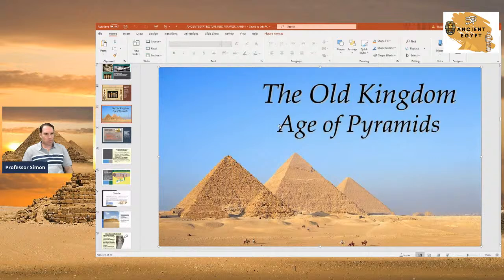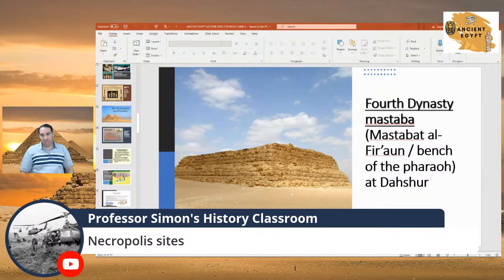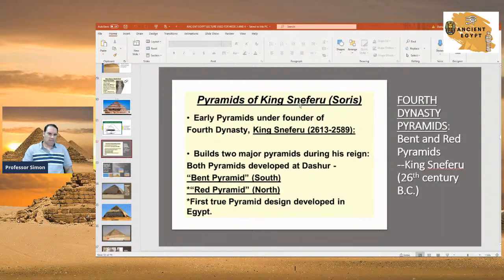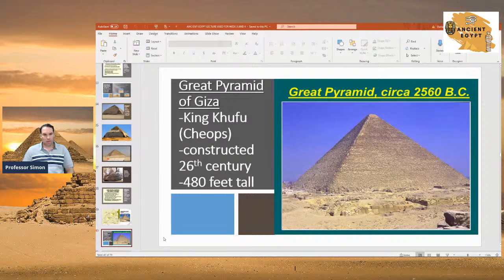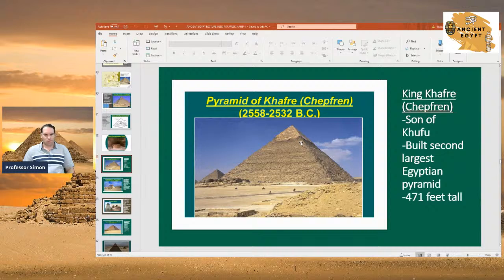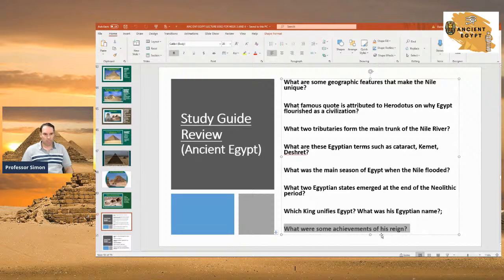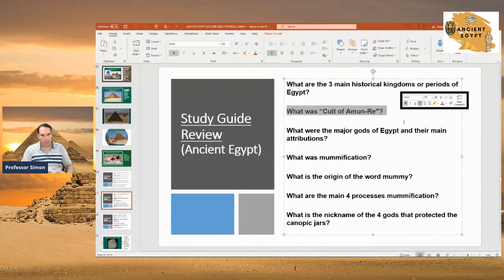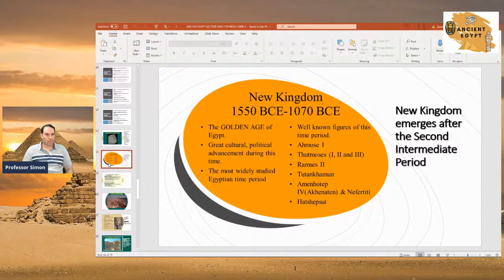ANCIENT EGYPT LECTURE [PART 2 - OLD KINGDOM AND AGE OF PYRAMIDS]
In this Lecture, I will discuss the Old Kingdom and the development of the Egyptian Pyramids with emphasis on mainly the 3rd and 4th Dynasties. I will also discuss how Egyptian hieroglyphs were translated in modern times due to the Rosetta Stone, and if time permits, begin some incite into the more famous New Kingdom.

Daniel Simon
mybrcc.edu